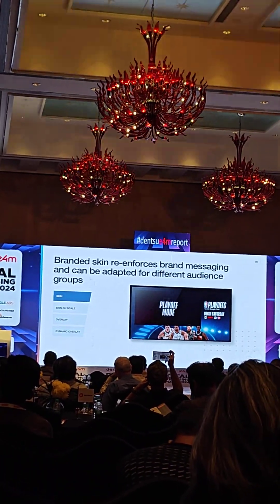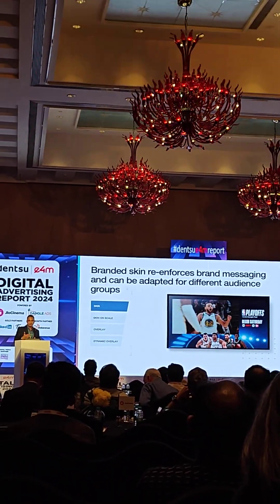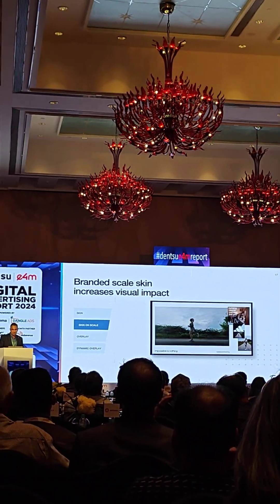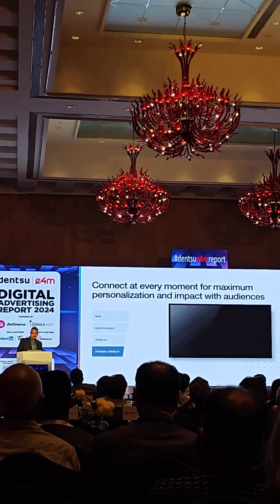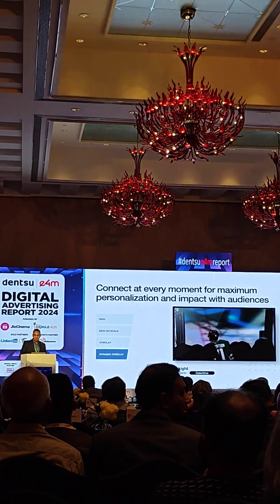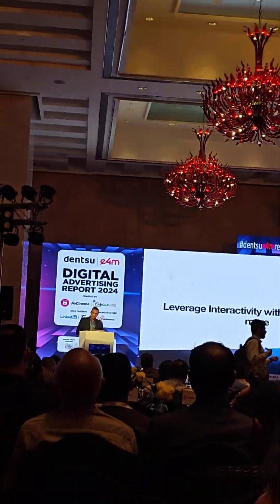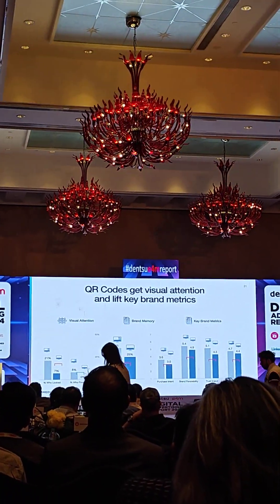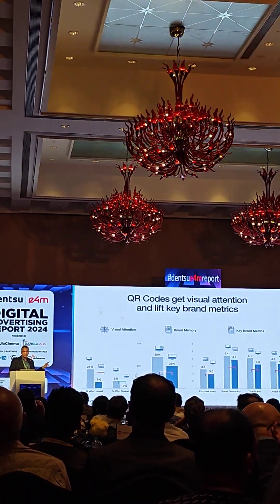Case Study of Innovation in CTV & OOH Advertising